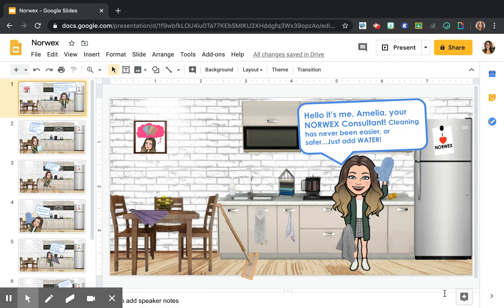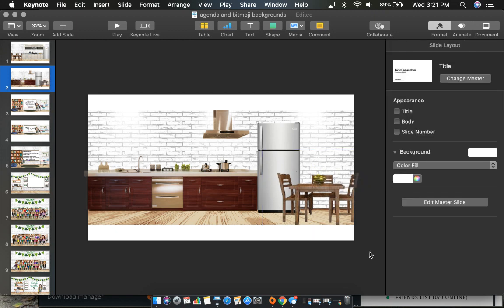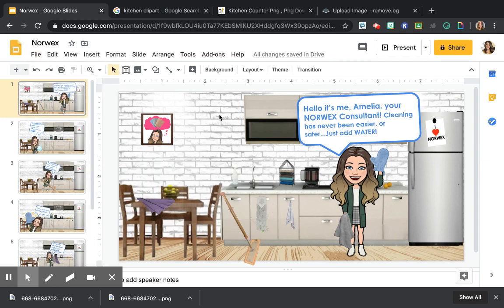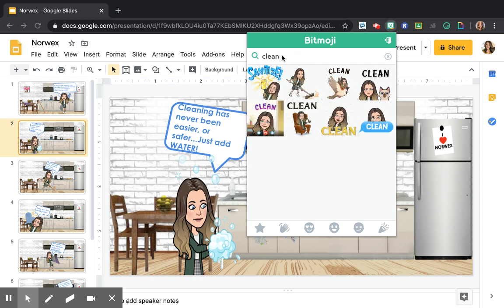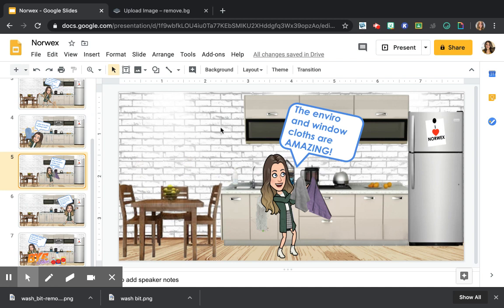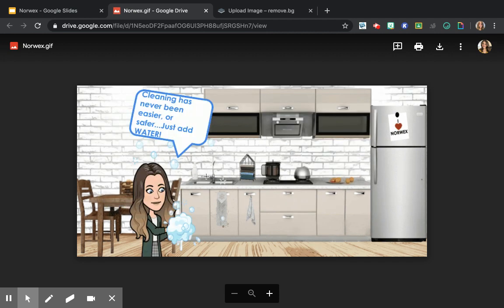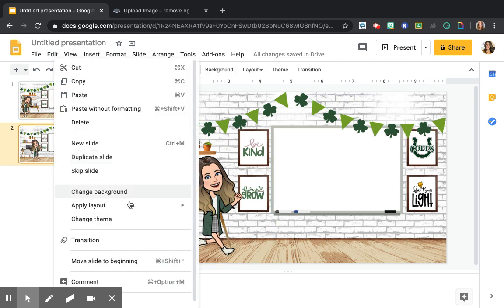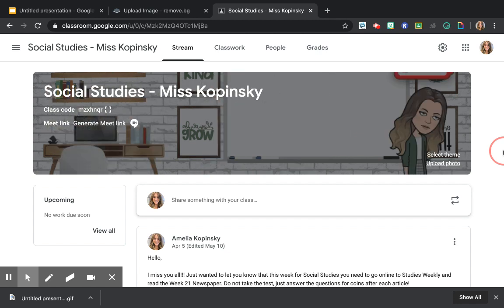Making a Slideshow into an Animated GIF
How to turn a slideshow into an animated GIF! First 35 min for my Norwex friends. At 35:00 to the end is for my teacher friends!